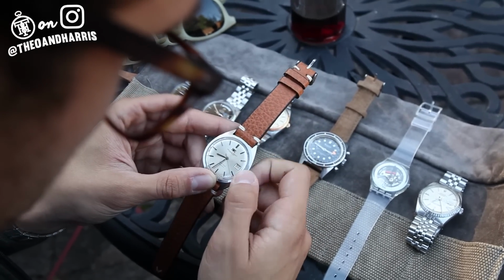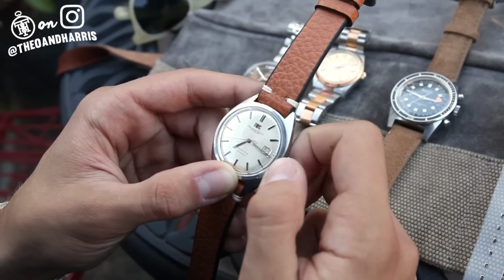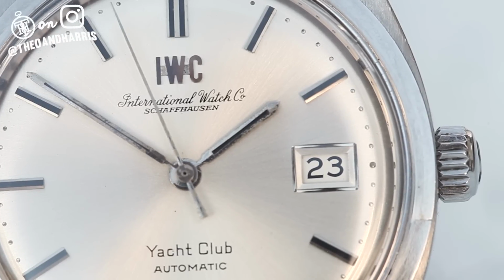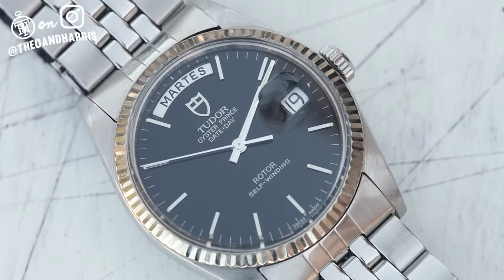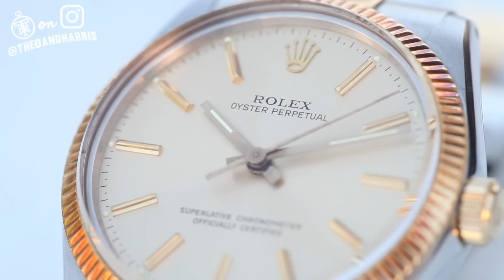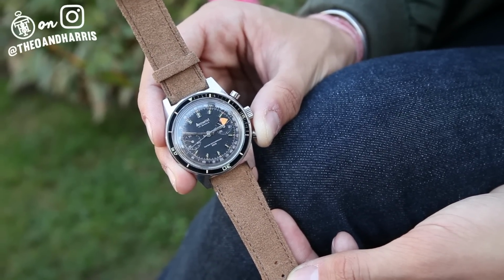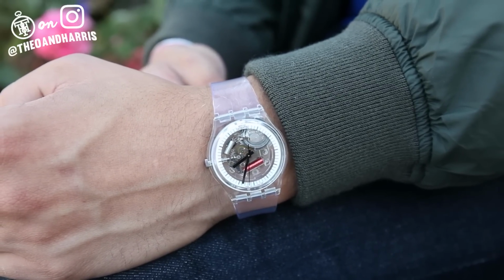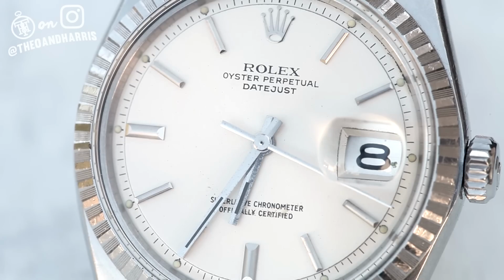A TUDOR DATE DAY, PINK ROLEX 1005, NOS SWATCH JELLYFISH & MORE | IN THE METAL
In this episode, Christian dives into this week's newest listings in the Watch Shop at Theo & Harris!

T&H STICKERS now available!!

To join the Theo & Harris Watchfam for the BEST wrist shots, chats, and watch geeks in the market - click this link…

Follow Christian @theloniouszeron
Follow Anna @annagriffinc
Follow Rolly @rolandozeron

DESCRIPTION:

IWC YACHT CLUB
Not only is it 36mm of stainless steel but lug to lug, it's 43mm. This kind of proportion allows the Yacht Club to wear substantially, even larger than a Datejust. Further, its size is emphasized by its elongated hands and hour markers – sort of an optical illusion – creating depth and pulling the viewer in.
It’s important, substantial and painfully beautiful, to say the least. IWC is one of the brands that is poised best to explode, I have no doubt. And watches like this will be at the forefront.

Rolex Datejust Ref. 1603
Stunning, isn’t it?? It’s a Rolex Datejust reference 1603 and, if you know me, you know just how passionate I am about it. From its steel engine turned bezel to its rare matte, it’s the perfect watch. A vintage Rolex Datejust is one of the few material items that you can both enjoy for the rest of your life and, when the day comes, pass down to the next generation to do the same. A watch like this is never out of place – from Irish car bombs on a NATO to boring C-suite meetings on a cordovan strap, it never fails to serve you well, impressing the tasteful.

ROLEX OYSTER PERPETUAL REF. 1005
This is not something you see every day. In fact, it's something I have only seen two other times over the last 3 years - its a vintage two-tone Rolex with an incredible rosy natural patina throughout its yellow gold bezel, crown and bracelet.

A vintage Rolex like this is one of the few material items that you can both enjoy for the rest of your life and, when the day comes, pass down to the next generation to do the same. It's that reliability, that potential survive tastefully that convinced me to take my first plunge. And looking back, I couldn't be happier that I did.

TUDOR DATE DAY
This is an historic opportunity. We’re living in a market that values mint vintage Tudor Date + Day’s less than polished and stained Rolex Datejusts. This example, with its razor-sharp steel Rolex oyster case, workhorse Swiss ETA caliber, flawless black dial, day in full text at 12, date at 3 and original Jubilee bracelet packs just as much (if not more) punch than its Rolex brethren for a fraction of the cost. Sure, the ship for snatching a Tudor Snowflake from the bargain bin has sailed, but for some reason, the Date + Day ship is still docked.

ACCURIST CHRONOGRAPH
Vintage manual wind chronographs are just about the most desirable watches on the market today. These are the kinds of watches, if you can find them, that will steadily appreciate in the coming years; even after the mild wear of baseball games, bike riding and beer shotgunning. This Accurist is a wonderful example, one that demonstrates the appeal of these watches with ease. It’s presence in the wrist, a product of its beefy case gives it an extremely modern appeal.

Still, the aesthetic and manual wind mechanic movement are so damn vintage.

SWATCH JELLYFISH
It looks like the product of someone's psychedelic dream, doesn't it? It's the Swatch Jellyfish, it's one of the most collectible watches under $200 and it is one of the coolest things I've ever owned.

As you might have noticed, the watch is almost completely transparent. Apart from its mechanism, hands and minute track, it's made of clear plastic and it's distinct, totally unmistakable aesthetic have made it an icon.

When you can add something like this Swatch Jellyfish into your collection, you know you're having fun with this hobby.